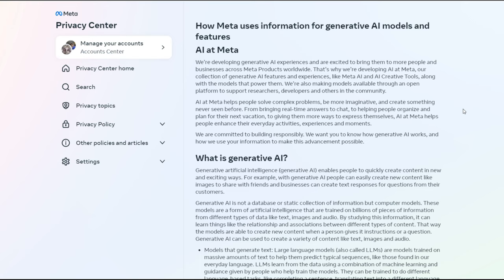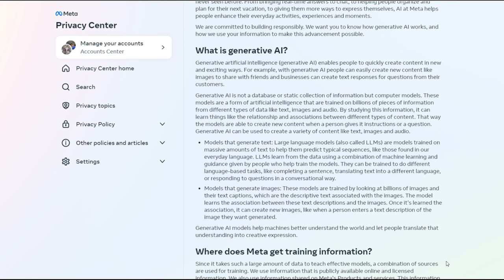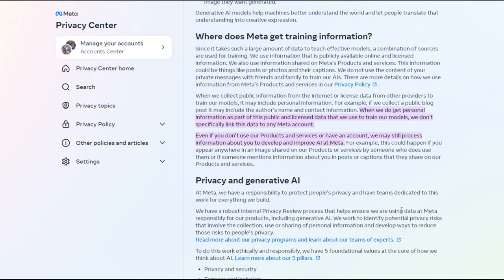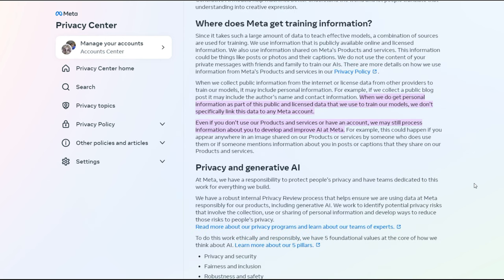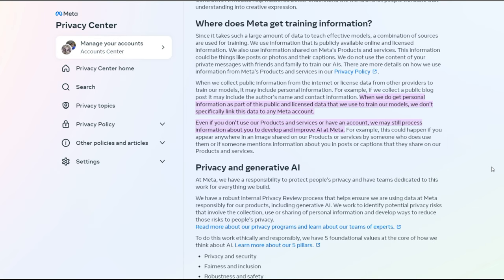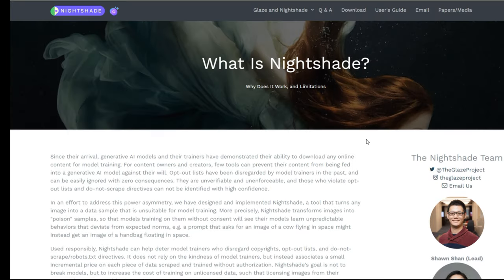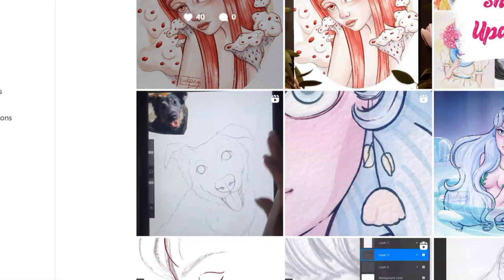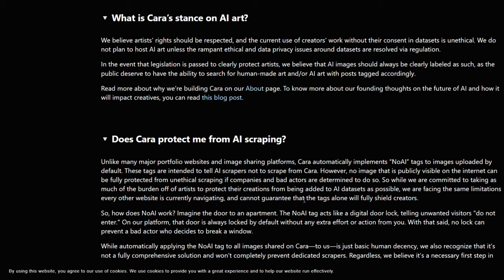How Artists Can Fight Meta AI // Practical (FREE) Tools You Can Use to Combat the Use of Your Images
Meta's New Privacy Policy regarding the use of images/text for its AI training goes into effect June 26th. Everyone has until then to decide how they wish to proceed.